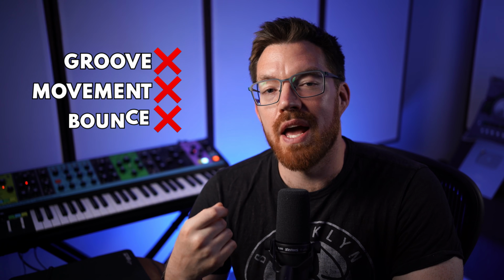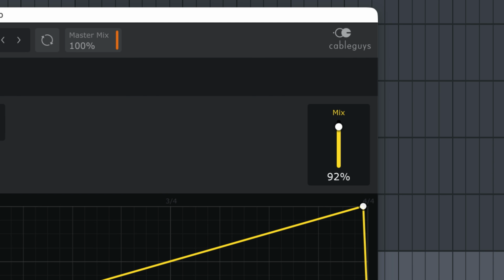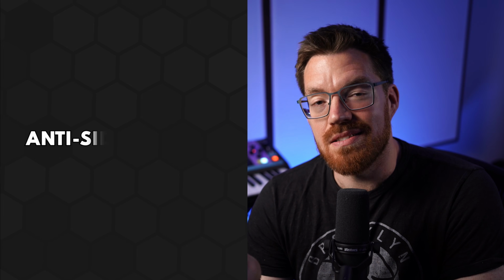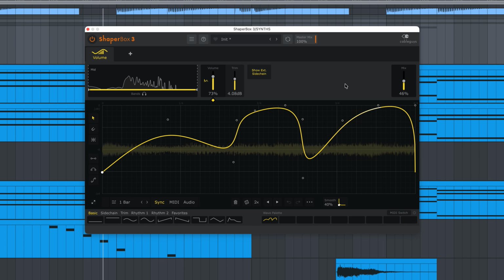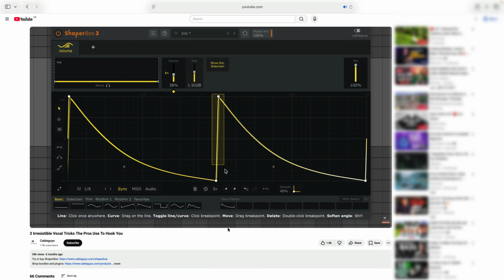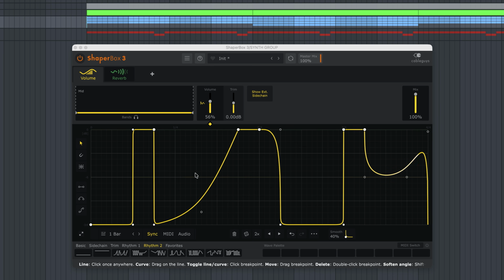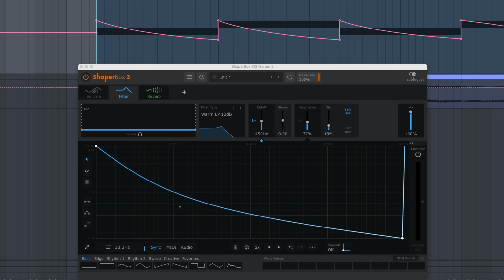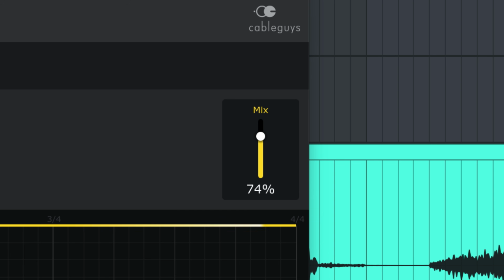Your Music Feels FLAT. Here's The Fix